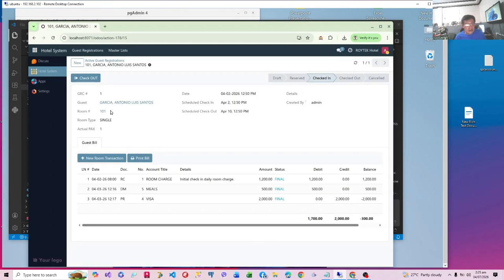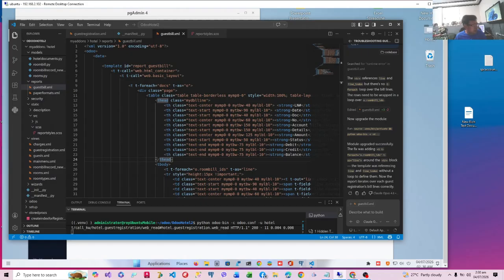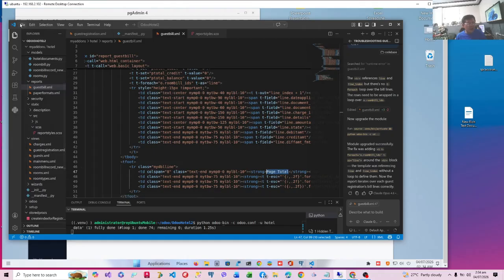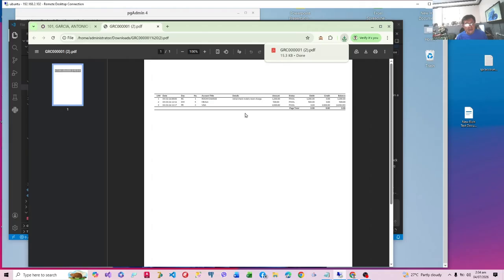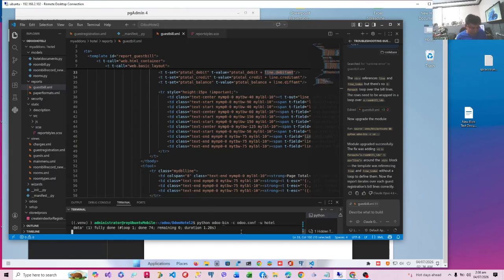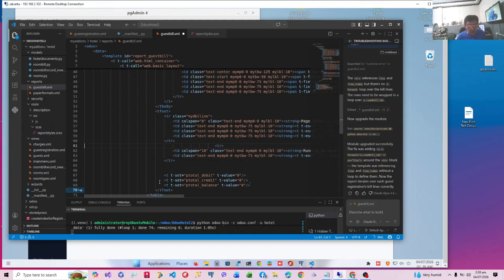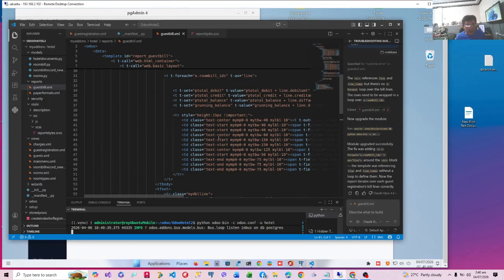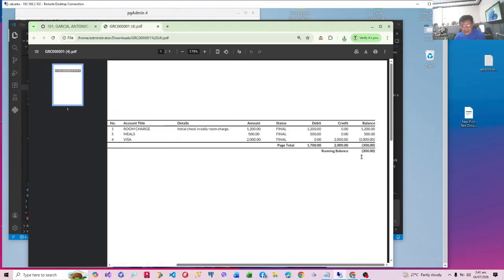16 Using Variables and Computing Formulas In a Qweb Report, Odoo 19 Guide